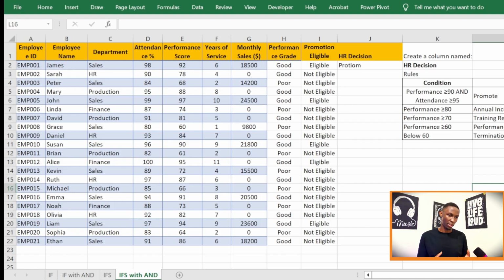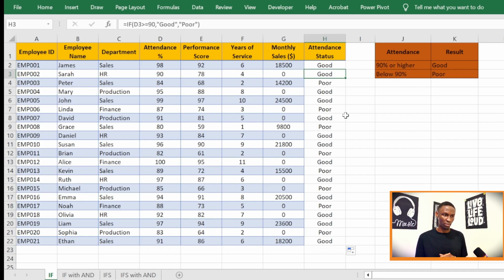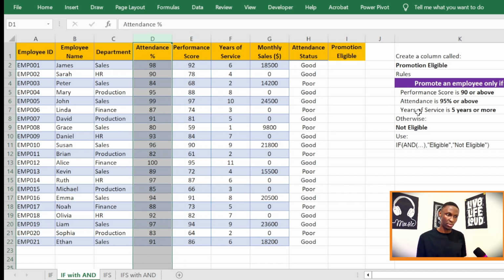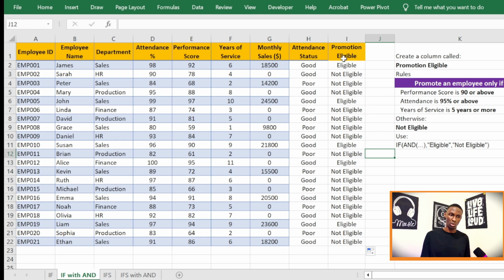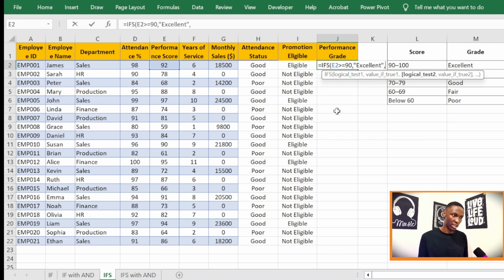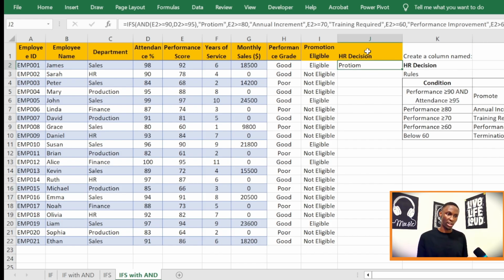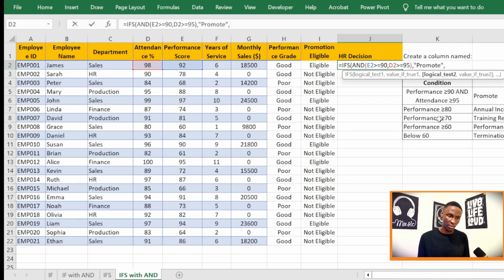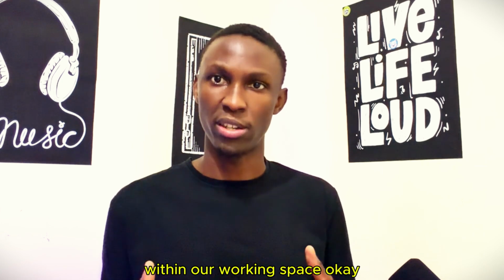How to Use IF, AND, & IFS in Excel (Beginner to Advanced)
Learn how to use Excel's most powerful logical functions with practical, real-world examples. This beginner-friendly tutorial walks you through the **IF, AND, IFS, and IFS + AND** functions to automate decision-making in your spreadsheets.

Using an employee dataset, you'll discover how to evaluate attendance, determine promotion eligibility, assign performance grades, and create HR decisions using professional Excel formulas. Every concept is explained step by step, making it easy to follow.

Whether you're a student, office worker, HR professional, data analyst, or business owner, these Excel techniques will help you save time, reduce manual work, and improve your spreadsheet skills.